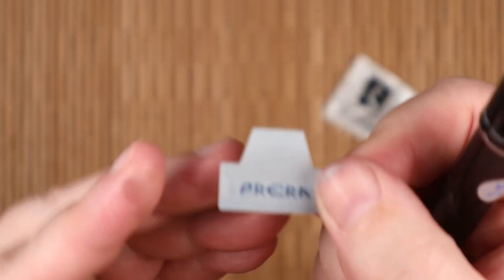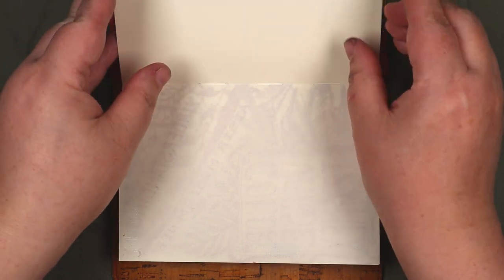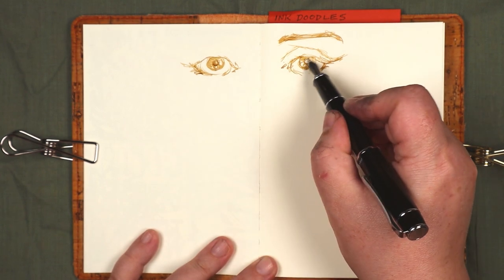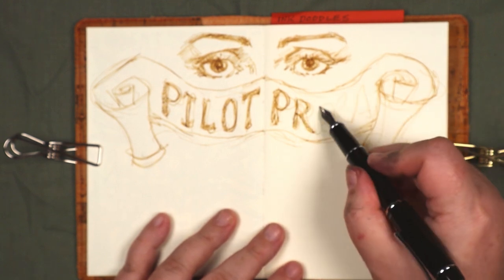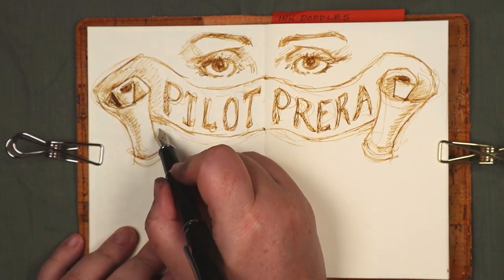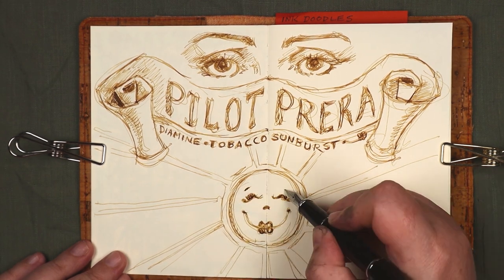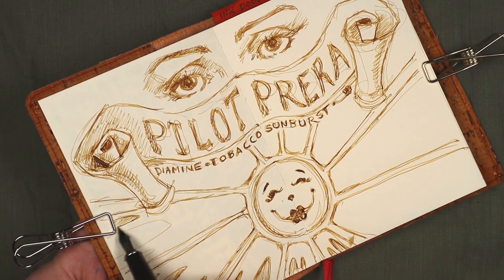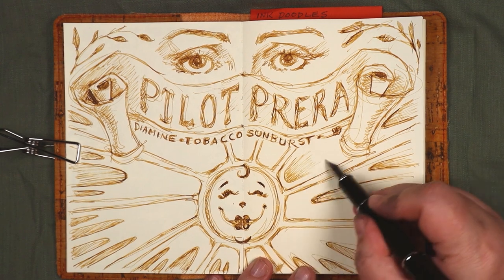Doodle: Pilot Prera + Diamine Tobacco Sunburst | The One Where Irene Gets Sick of Her Own Voice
This time, it’s all about the browns. Watch Irene demonstrate this pen and ink combo, get surprised by her own finger, and give you the scoop on a recent burger experience. All the while playing the ‘I Didn’t Even Study’ card.

~ Tools & Materials ~

Pilot Prera
Diamine Tobacco Sunburst
Midori MD Notebook